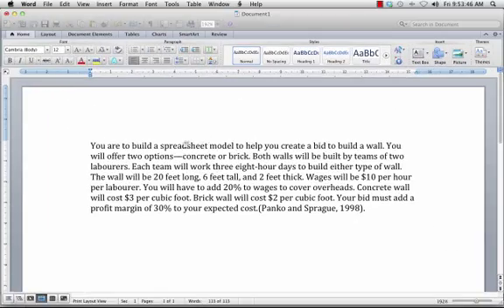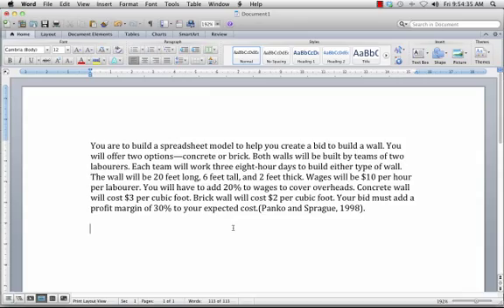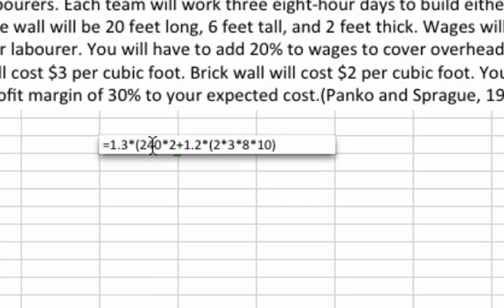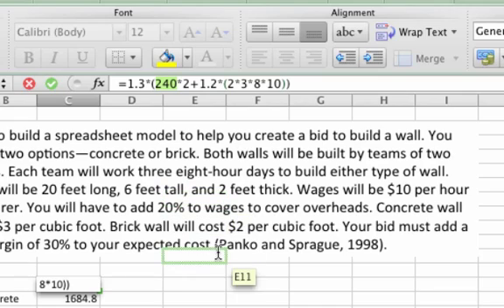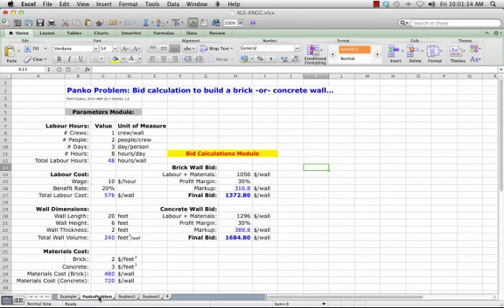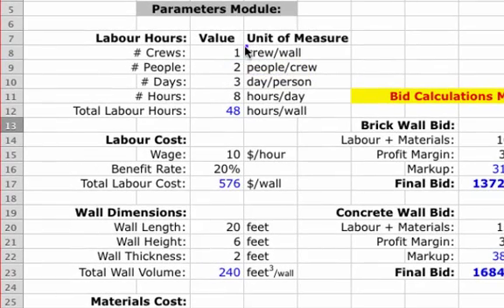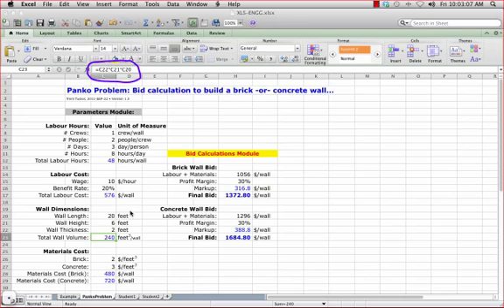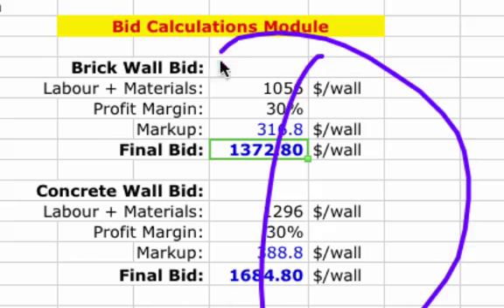Spreadsheets 101- Part 1 • Best Practices.mp4